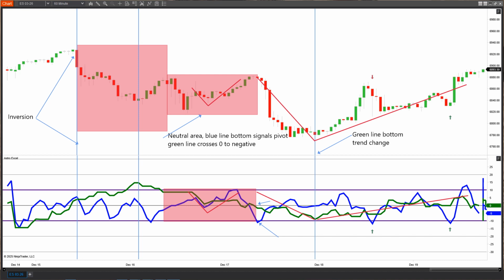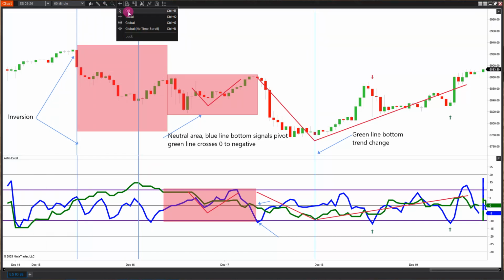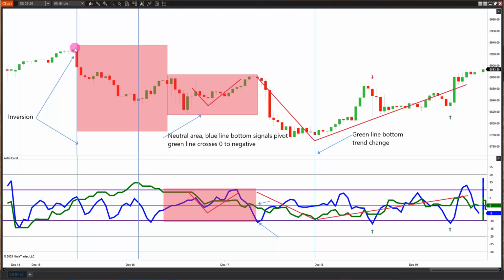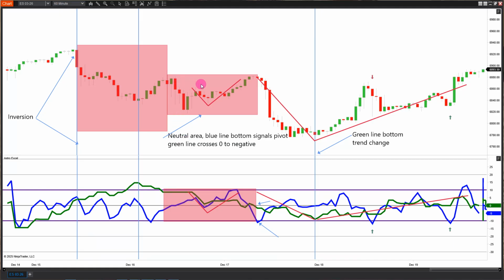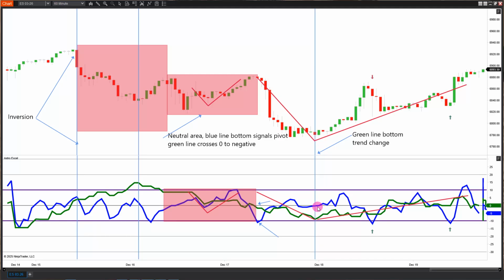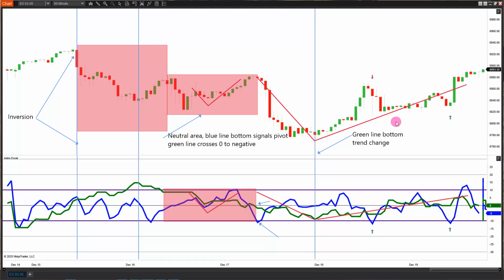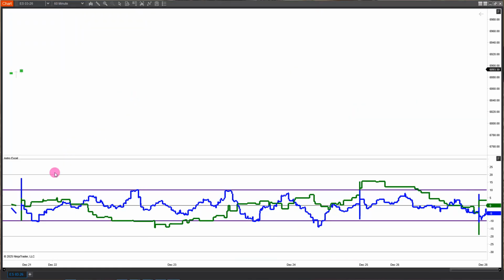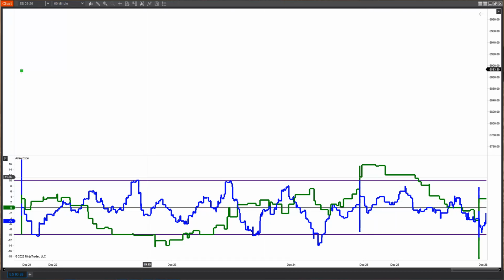Astro Excel coming week & review!